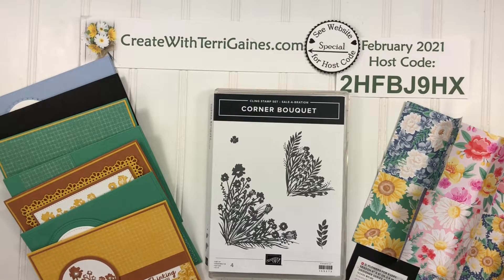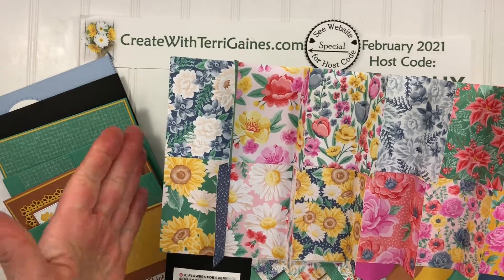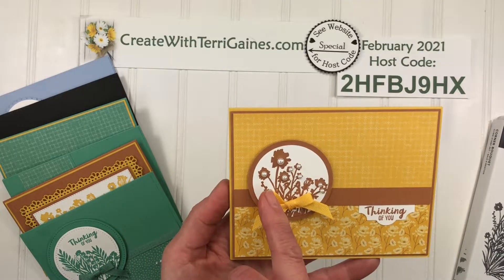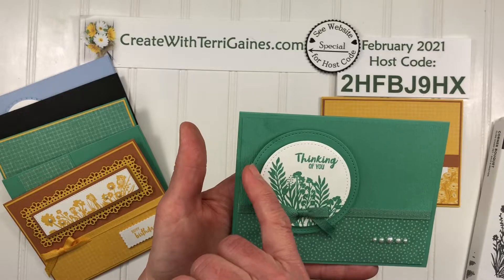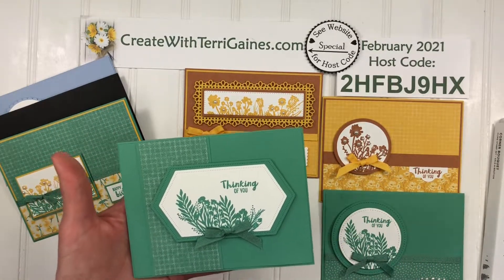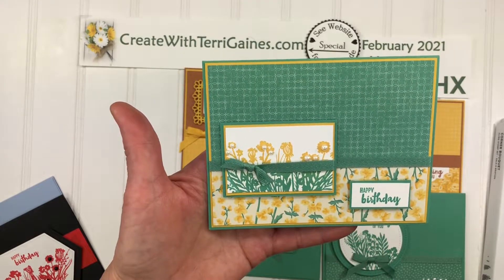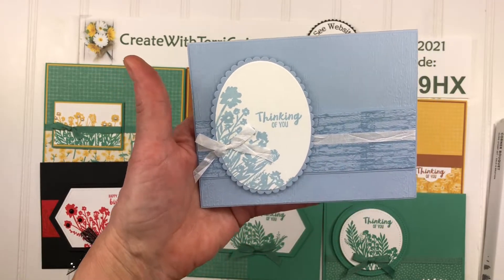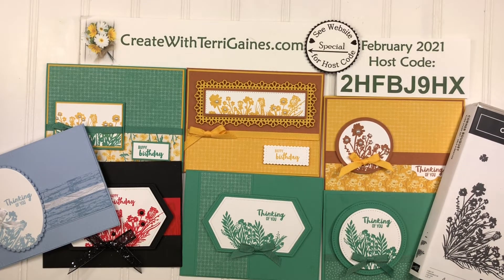Corner Bouquet Card Samples